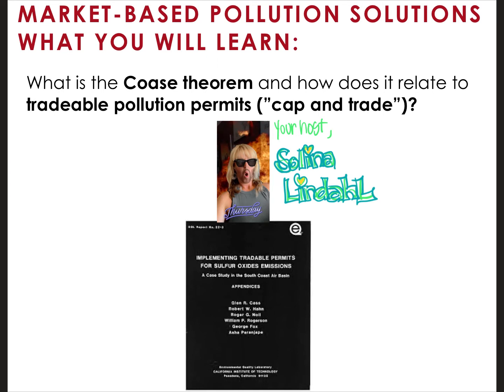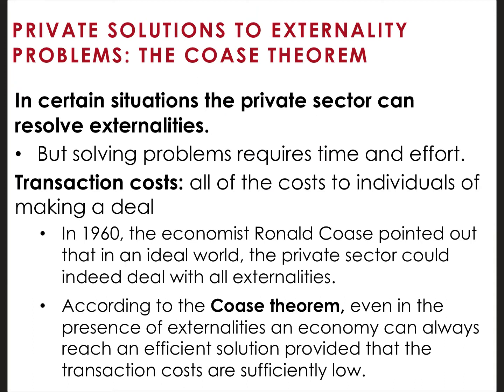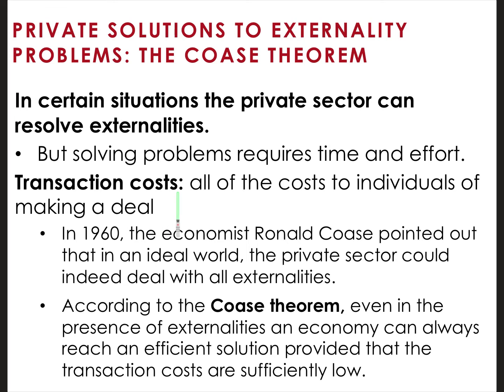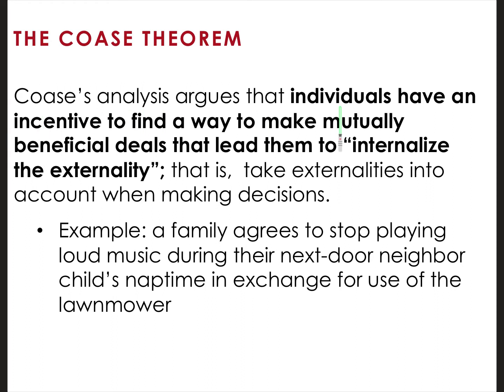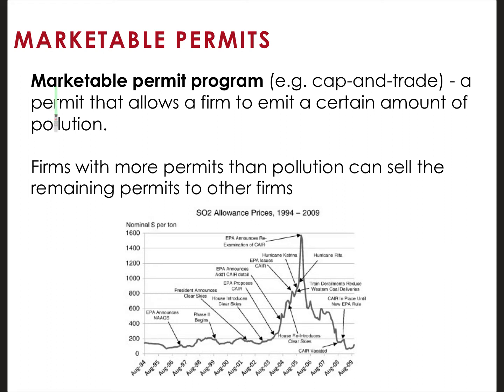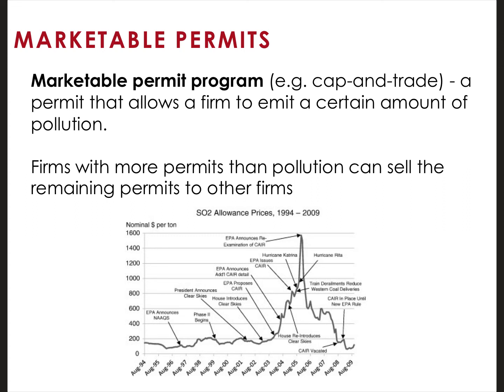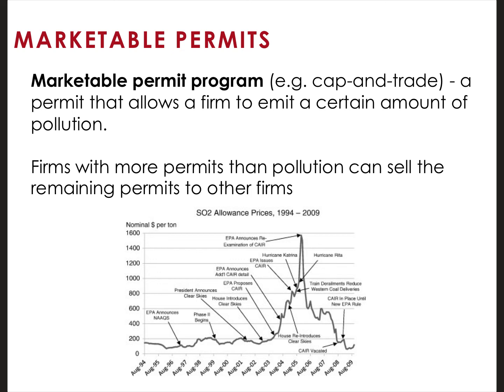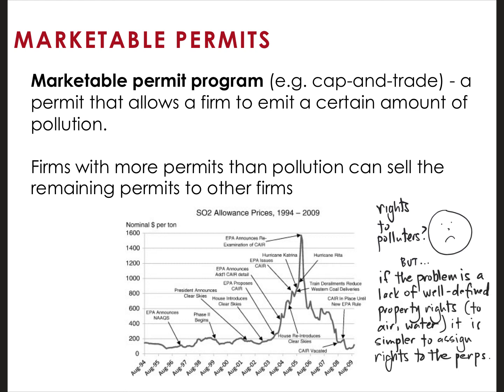Externalities and Solutions Part 4 Coase Theorem and Solutions